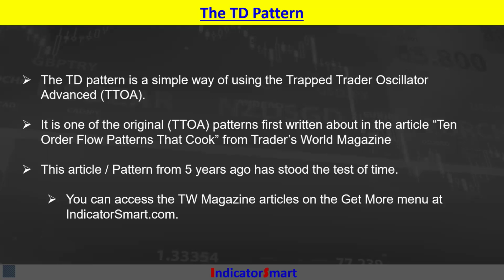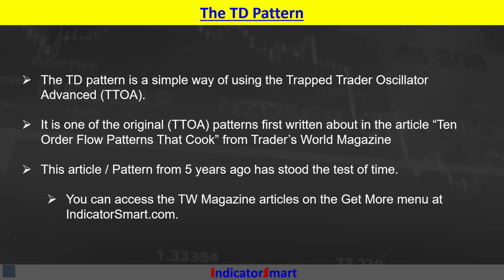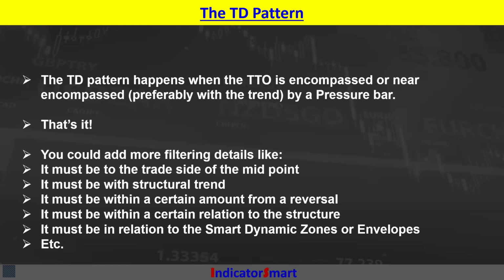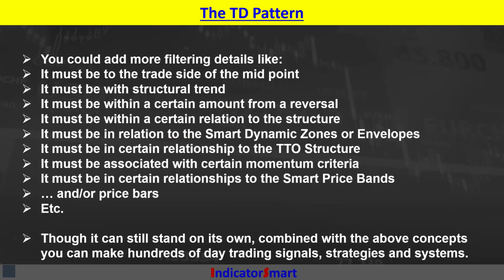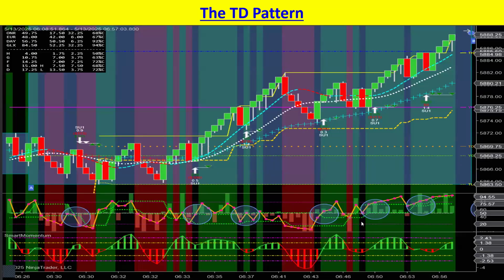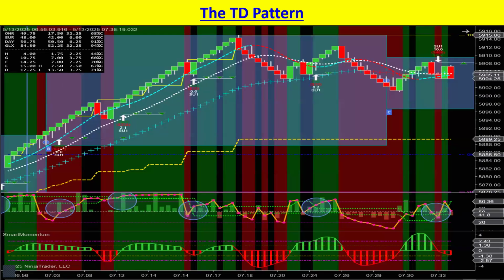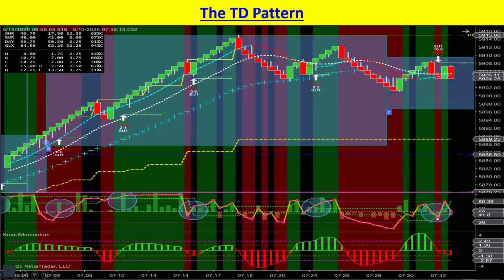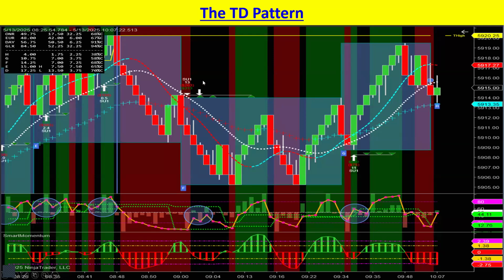Day Trading the TD Pattern: Double Simultaneous Order Flow Analysis | IndicatorSmart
Take advantage of day trading the TD pattern with DOUBLE simultanous order flow readings. The video also covers a bunch of differtent ways to filter when building a day trading system, day trading strategy or day trading signal.

0:00 – What is the TD Pattern and how does it help with day trading?
It’s a rules-based setup using trend and oscillator alignment for strong entries.
1:14 – Can NinjaTrader indicators visualize the TD Pattern setup?
Yes, tools like the Trap Trader Oscillator work as advanced NinjaTrader indicators.
2:29 – How do NinjaTrader automated trading systems use the TD Pattern?
You can script TD rules into NinjaTrader automated trading systems for hands-free trades.
3:39 – What makes the TD Pattern one of the best NinjaTrader indicators setups?
It combines structure, momentum, and filters for clean signal generation.
5:30 – Are there NinjaTrader add ons that enhance TD Pattern recognition?
Yes, NinjaTrader add ons like Smart Trade Markers boost clarity and timing.
7:56 – Can I use a NinjaTrader support resistance indicator to confirm TD Patterns?
Definitely—zone tools help validate setups as NinjaTrader support resistance indicators.